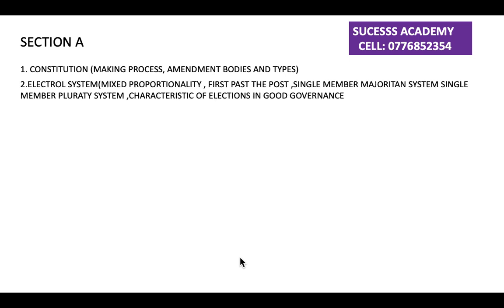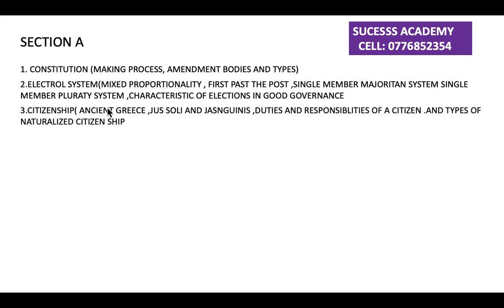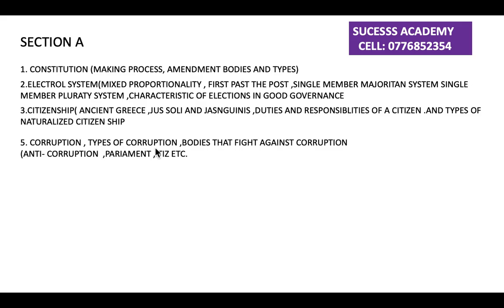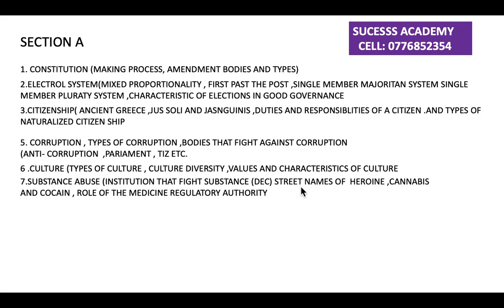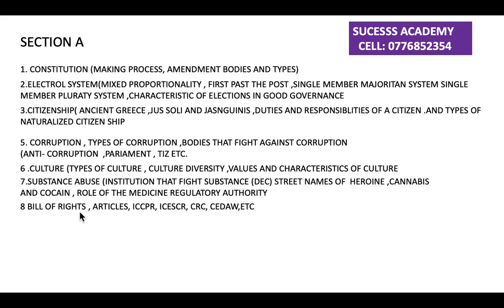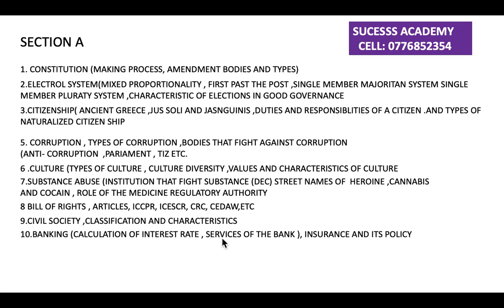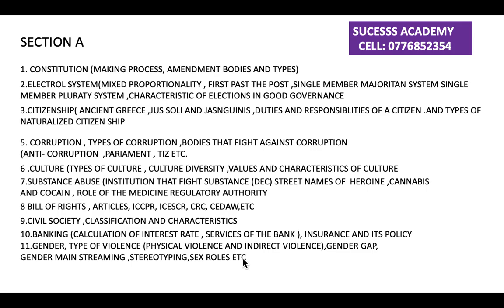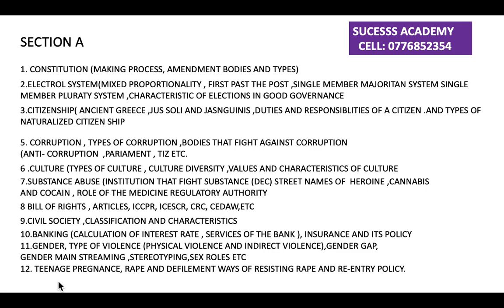2024 NOVEMBER CIVIC EDUCATION PREDICTION AND STUDY GUIDE PART 1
THIS GUIDE IS FOR GRADE 12 CANDIDATES AND TEACHERS WHO ARE MAKING AN EFFECTIVE SUMMARY OF FINAL TOUCHES ON EXPECTED TOPICS FOR November 2024 ECZ EXAMINATION